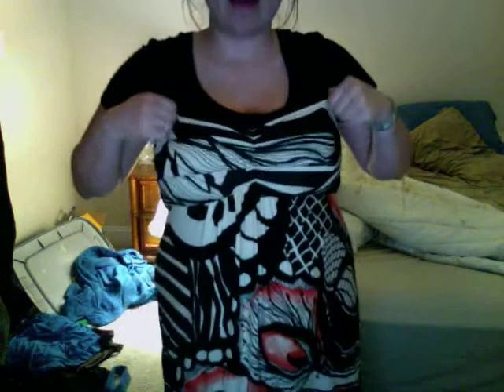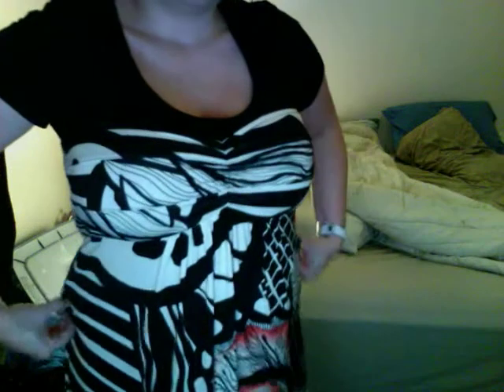Favorite new mark products!